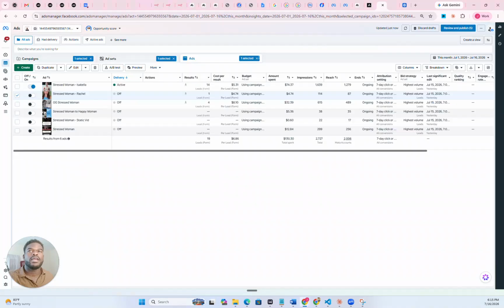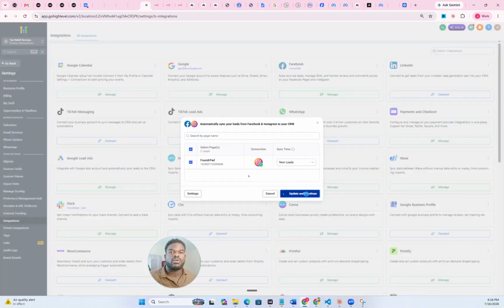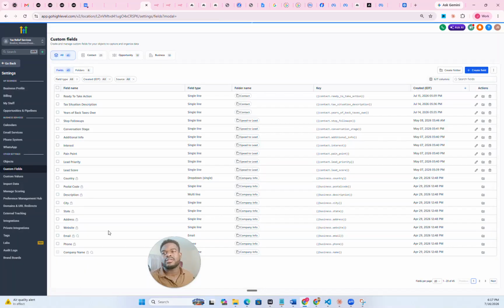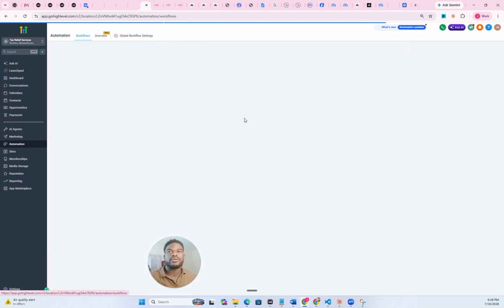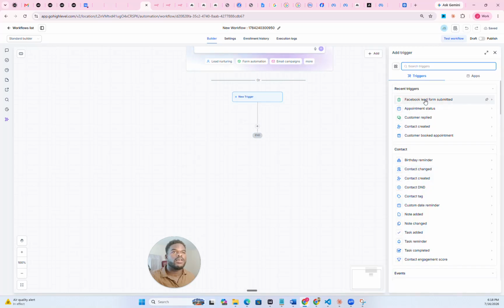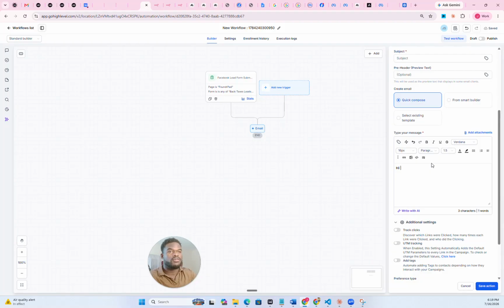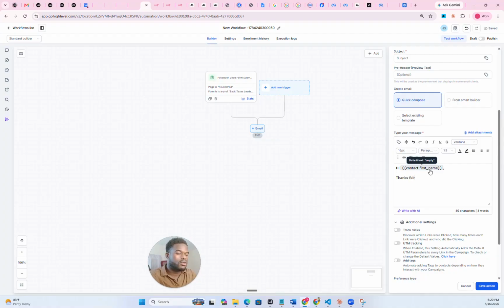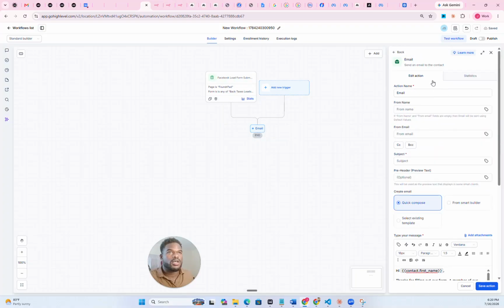Meta Ads Lead Form Setup in GoHighLevel & Automation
If you're running Meta ads with a lead form and not connected to GoHighLevel — you're losing leads the second they submit. This video shows you exactly how to fix that.

I walk through the full setup: connecting your Facebook lead form to GHL, mapping custom fields so contact data flows correctly, and building a speed-to-lead automation that fires an email and SMS the moment someone fills out your ad form.

This is one of the highest-ROI things you can do for your ad campaigns. Faster follow-up = higher contact rate = better ROAS. Period.

What's covered:
⚙️ Connecting your Meta lead form inside GHL Integrations
🗂️ Creating custom fields so your form data maps correctly
🔗 Field mapping — how to match Facebook fields to GHL contact fields
⚡ Building a speed-to-lead automation triggered by Facebook Lead Forms
📧 Setting up the first email response (with dynamic first name)
💬 Adding an SMS follow-up to the same workflow
📈 Why speed-to-lead directly impacts your return on ad spend

TIMESTAMPS
0:00 Why this setup matters for Meta ads
0:20 GHL Settings → Integrations → Facebook
0:56 Creating custom fields in GoHighLevel
1:38 Building the automation from scratch
2:29 Adding the Facebook Lead Form trigger
2:55 Creating the first email action
4:33 Adding SMS to the workflow
4:58 Why speed-to-lead protects your ROAS

🌐 FoundrPad.com